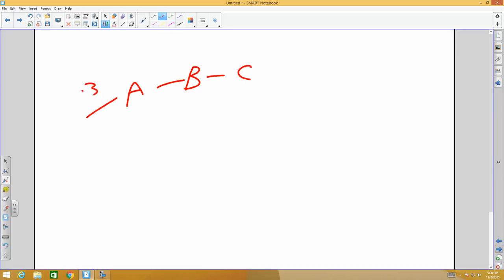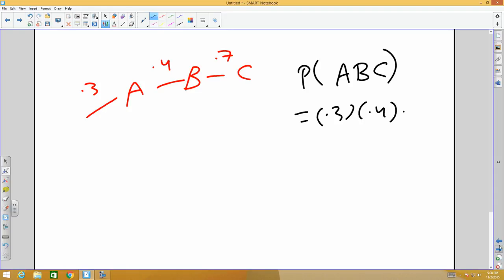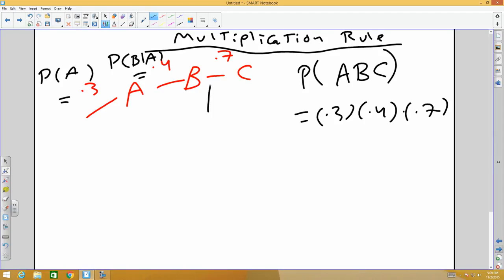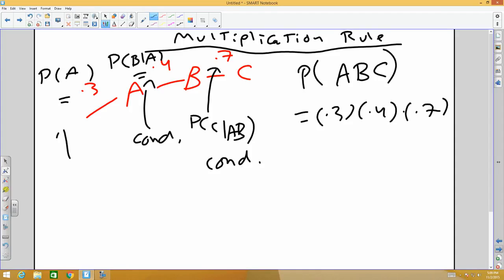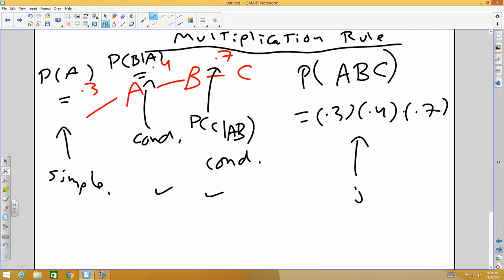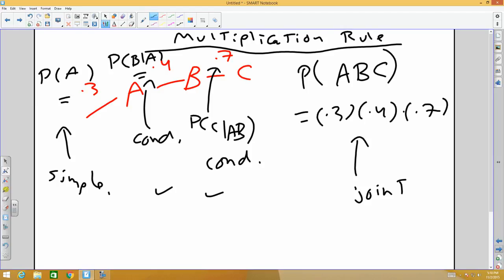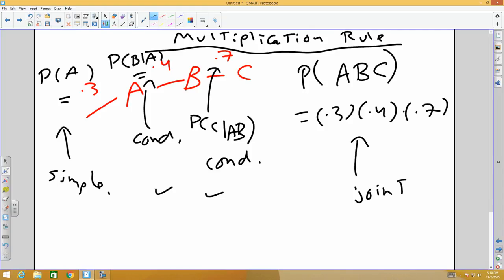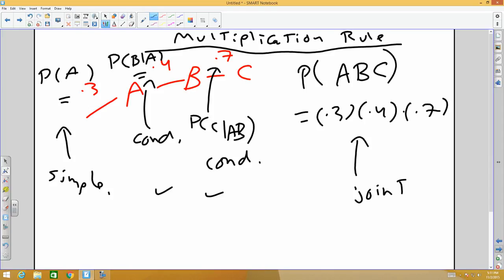4.3 E The Multiplication Rule - In general